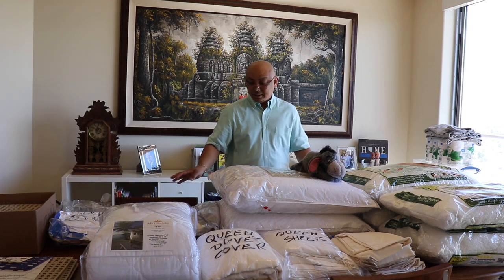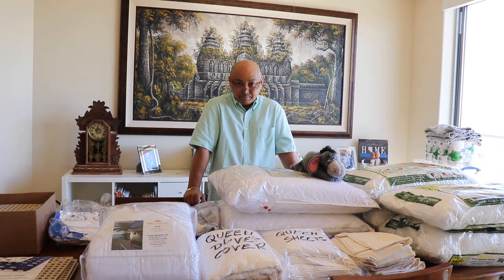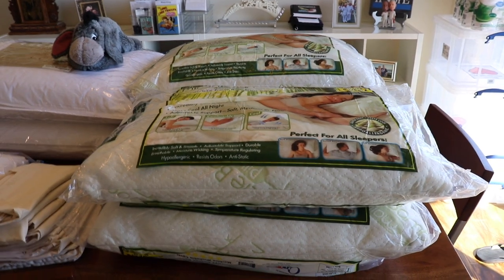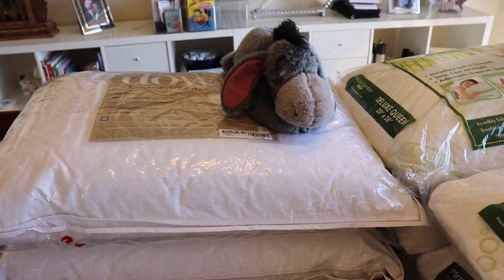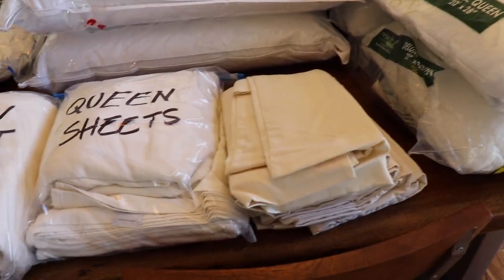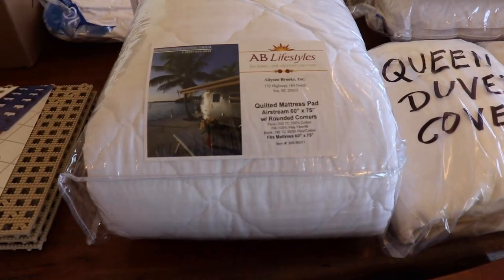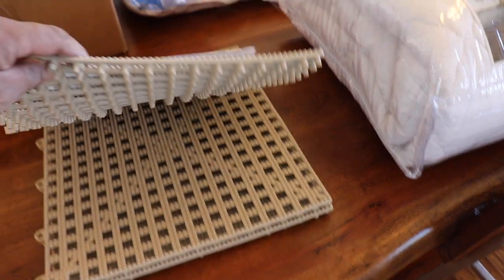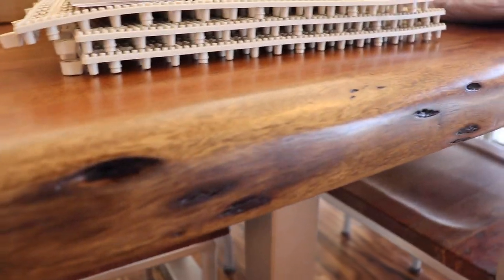RV Bedding Stuff for the Globetrotter Airstream?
Episode 3 - RV Bedding Stuff for the Globetrotter Airstream.